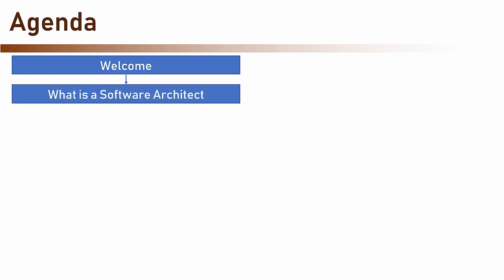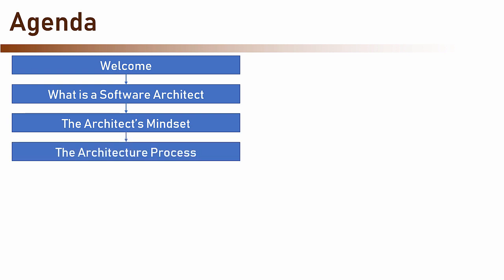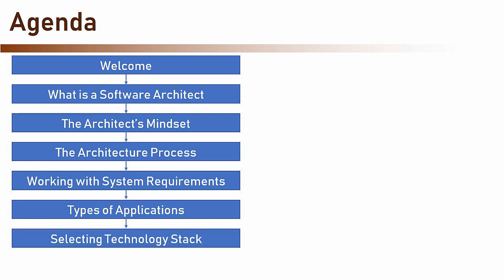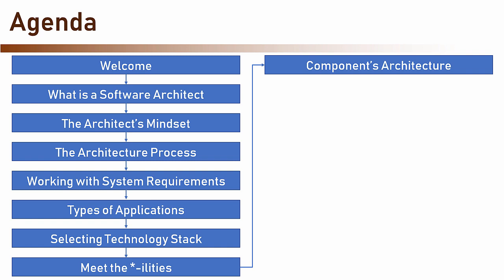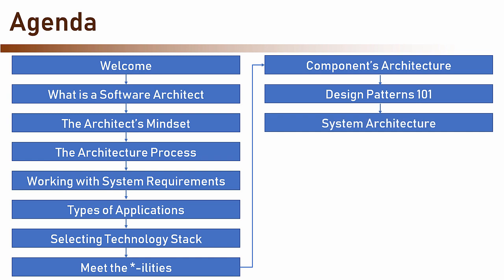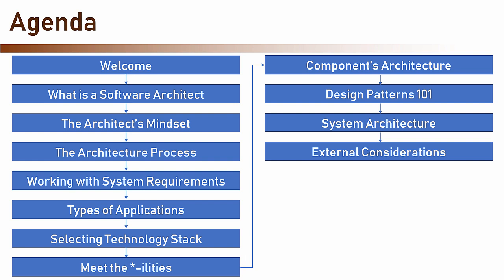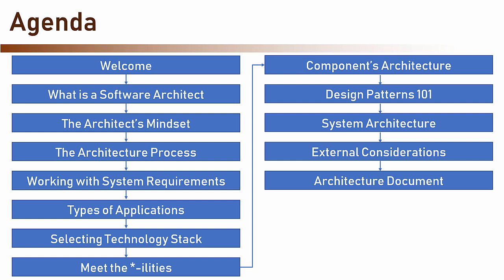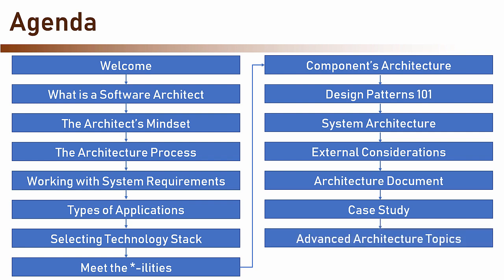The Complete Guide to Becoming a Software Architect (4/113) Course Agenda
The most comprehensive and popular course on becoming a software architect.

Get the complete course, with all the resources, including a real world case study and architecture document, for a special price, at: